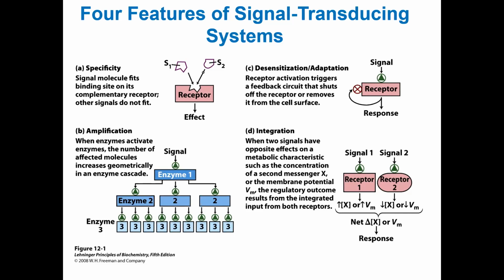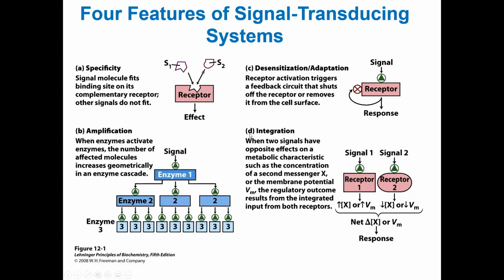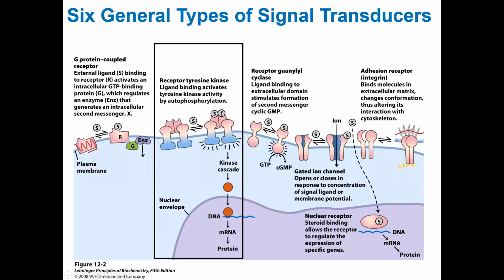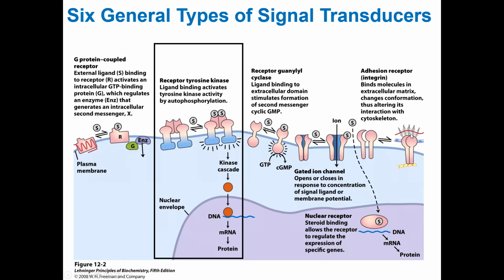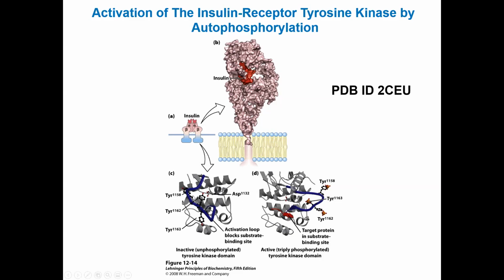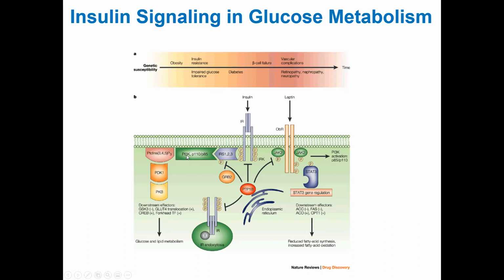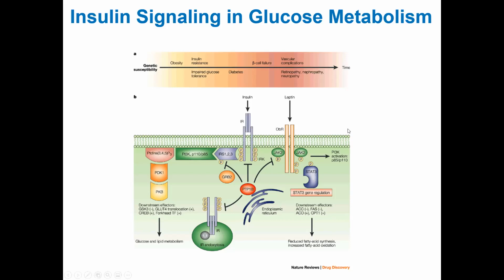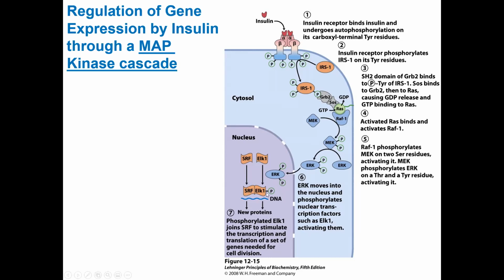Chapter 12 Video, Biosignaling, Lehninger, Biochemistry I (CHEM 371/650)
Biosignaling, Lehninger Biochemistry, Chapter 12, Pathak, Queens College